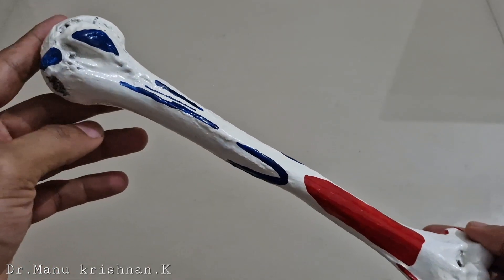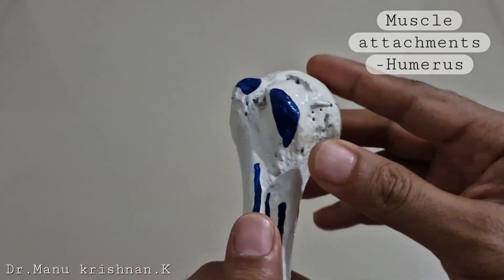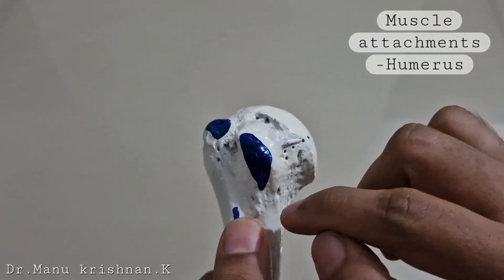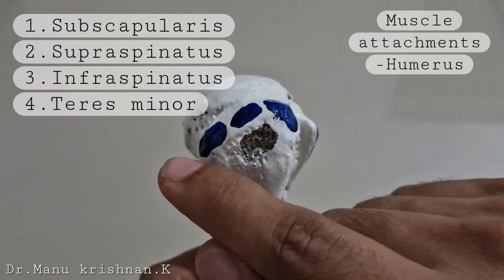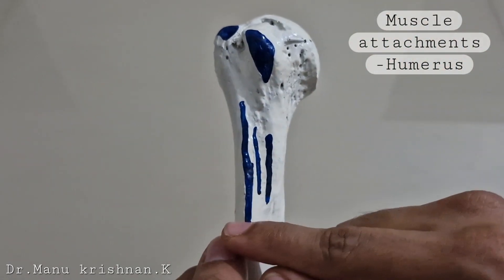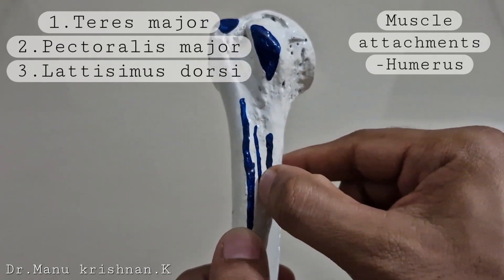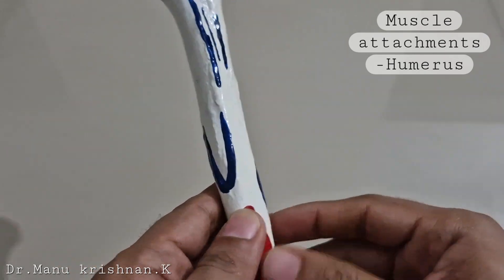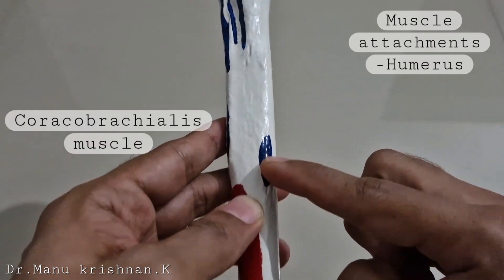Humerus Muscle attachments(Part-1): upper end and shaft(upper and middle 1/3rd)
The muscle attachments on the upper end and shaft of the humerus explained with a colored bone. The upper and middle one third of the shaft is explained in the Part 1.

Blue color: muscle insertion